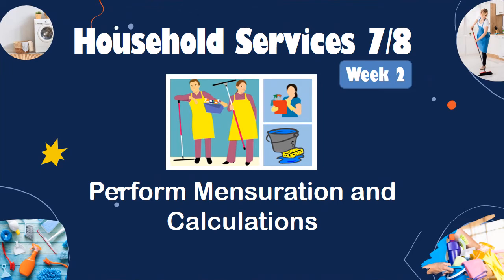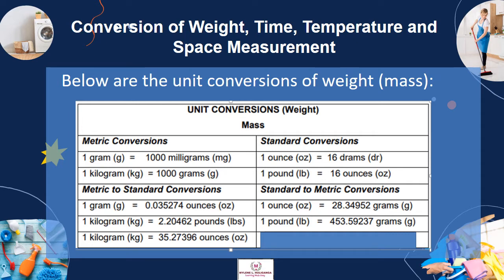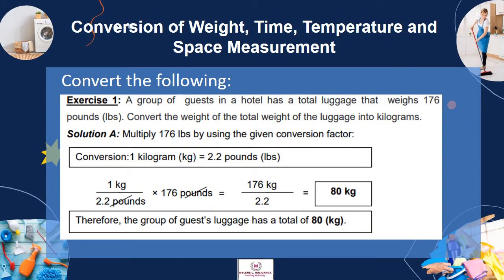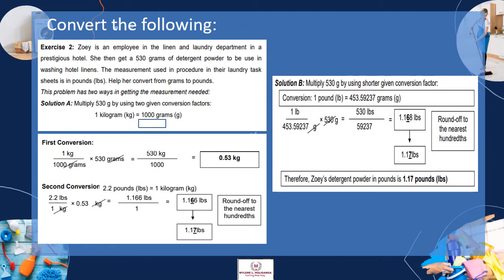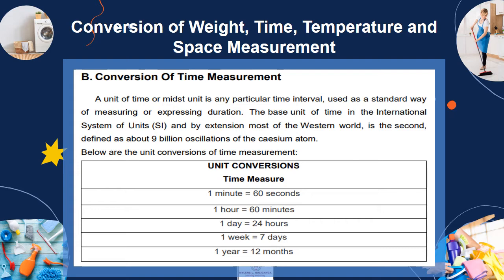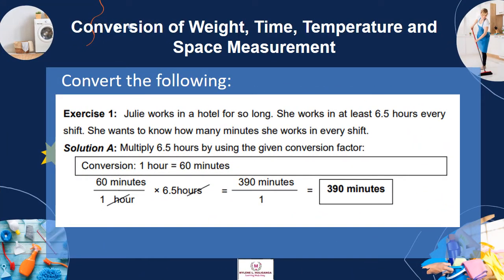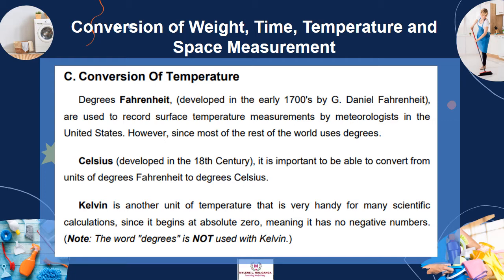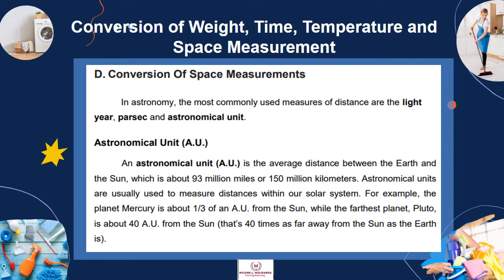TLE GRADE 7/8 HOUSEHOLD SERVICES - Perform Mensuration and Calculations